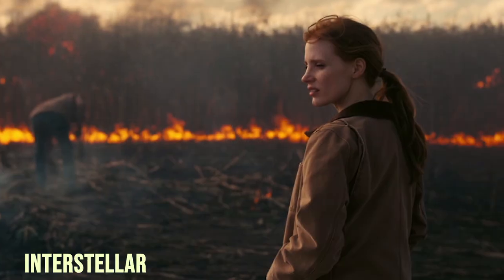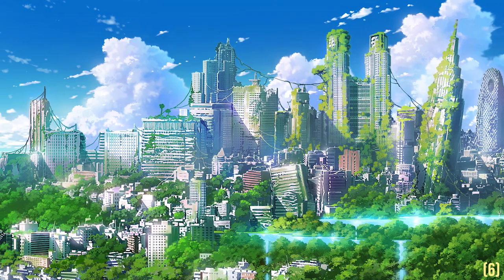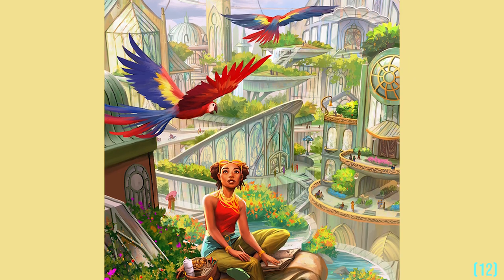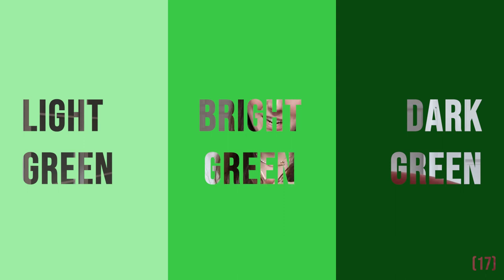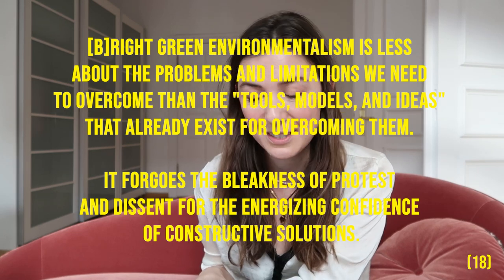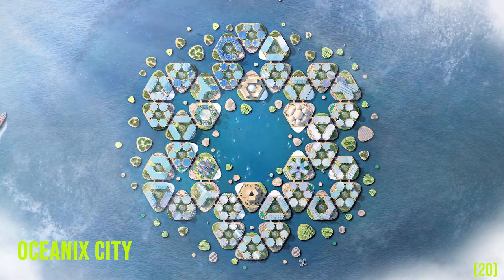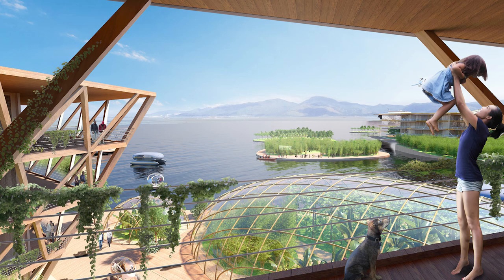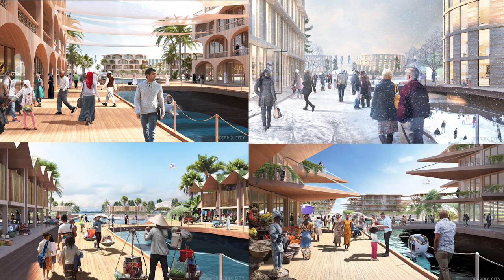Building Utopia - Solarpunk Architecture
Hiiii,
I hope I enjoy this video essay on the solarpunk movement. I talk about different artistic interpretations of our future. Dystopia vs. uptopia - what is our future going to look like?
I also talk about my personal relationship with environmentalism and climate anxiety.

2 Cyberpunk 2077
3 Andrew Ives - Novitas
4 Andrew Ives - Frigus
5 Blade Runner
6 TOKYO GENSO - 東京幻想
7 Imperial Boy
8 @q1r0z
9 Raja Nandepu - Solarpunk
10 Jessica Woulfe - Solarpunk
11 Jessica Perlstein - The Fifth Sacred Thing
12 Rita Fei
15 @q1r0z - Agroforestry
16 Arturo Gutiérrez
18 Robertson, Ross. "A Brighter Shade of Green—Rebooting Environmentalism for the 21st Century". EnlightenNext.org. Archived from the original on 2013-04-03. December 2007
19 Chobani yogurt commercial "Dear Alice"